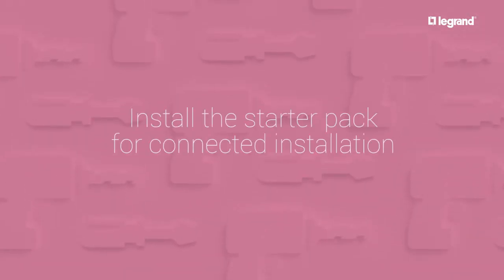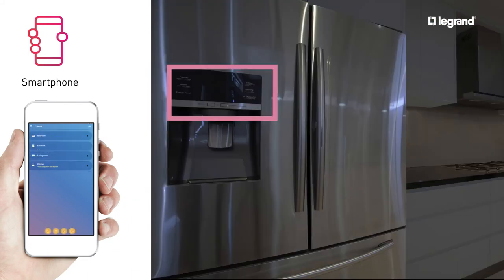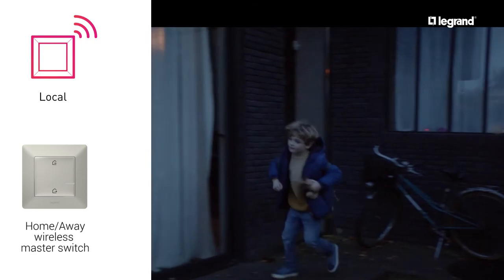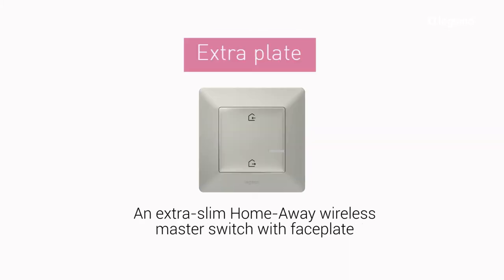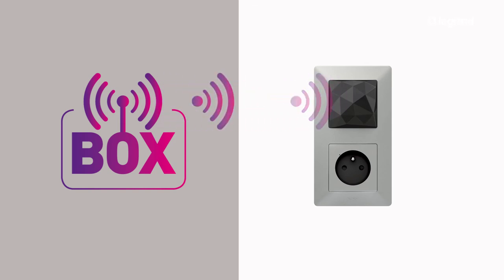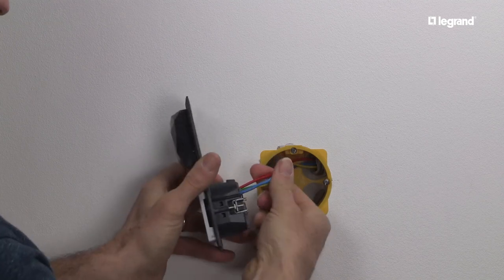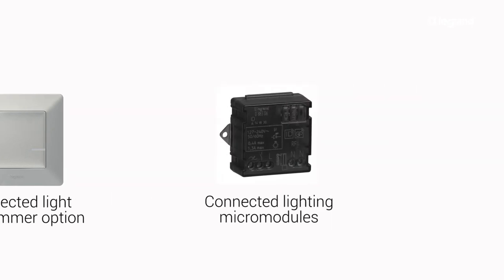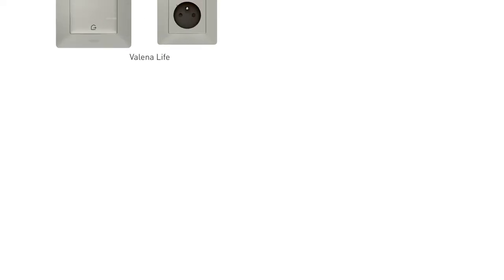Startovací balíček Valena Life/Allure with Netatmo